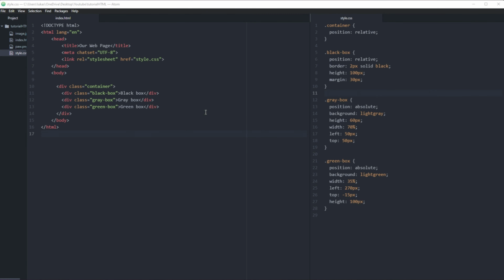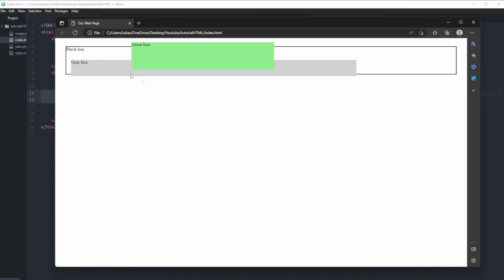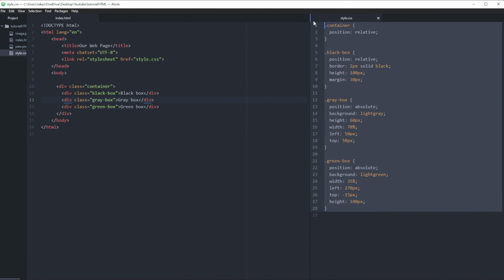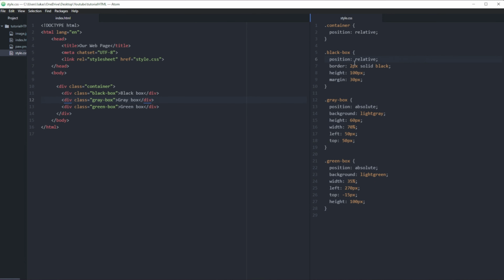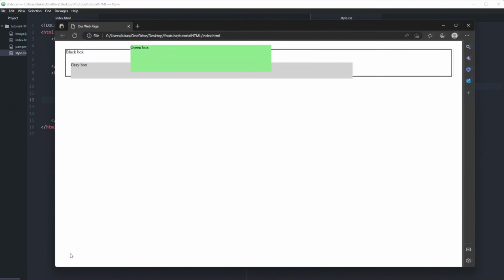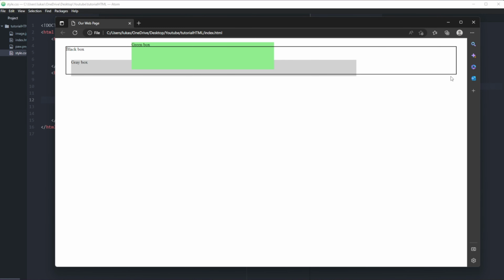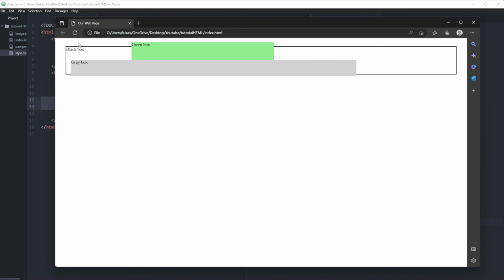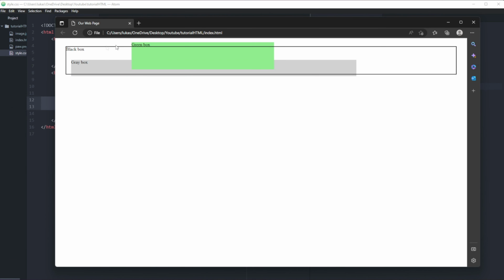CSS Tutorial 18 - Z Index